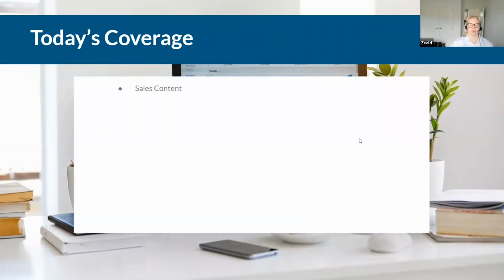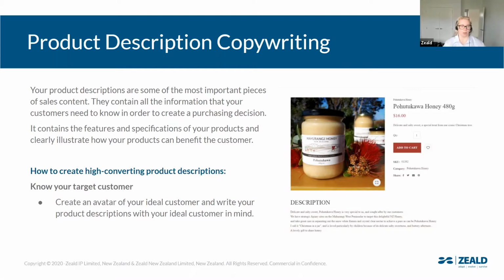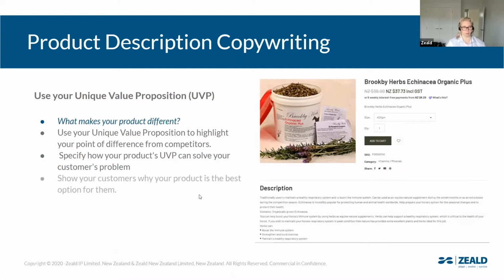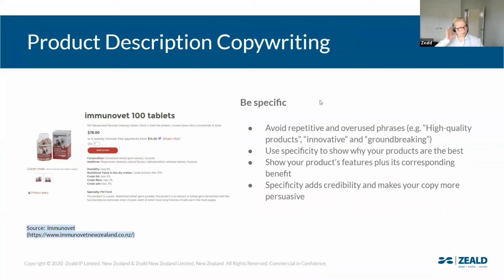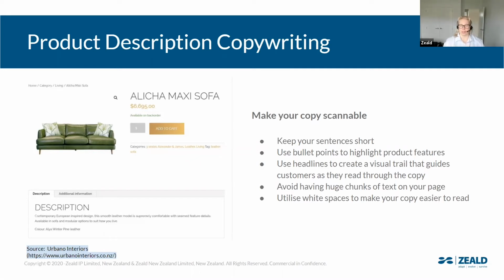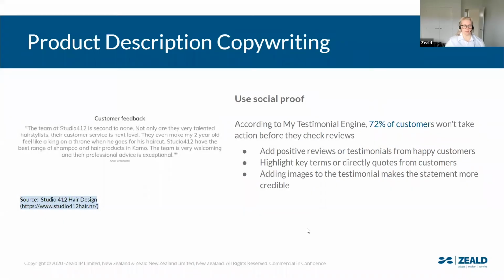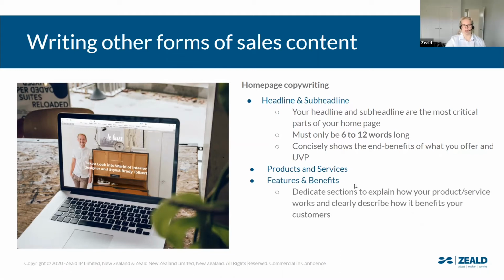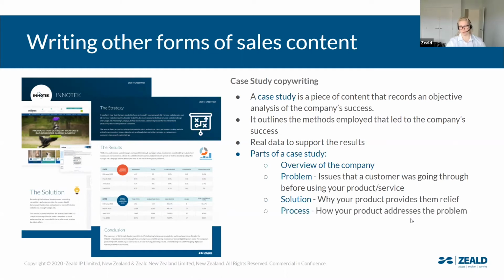Tips for creating high converting product descriptions & other sales content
Learn how to craft product descriptions and other key website content that persuades and converts customers. In this webinar, we will share valuable tips to help you effectively market to your customers and create content that sells.